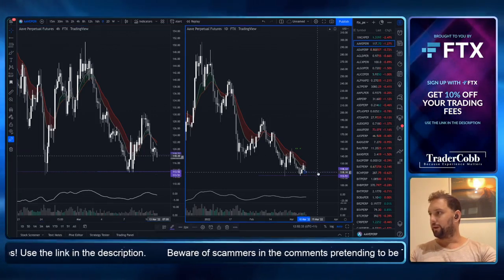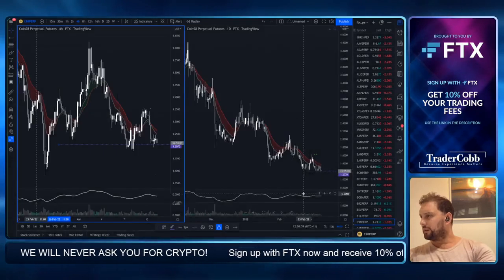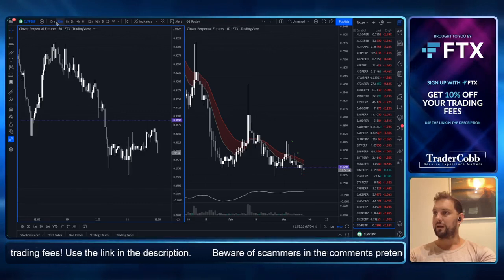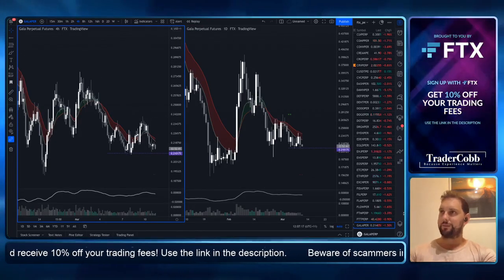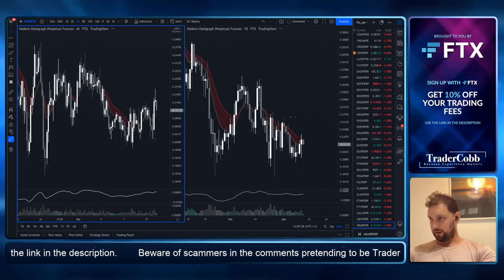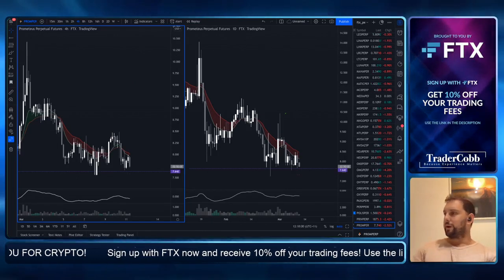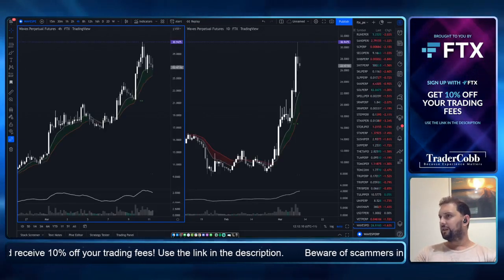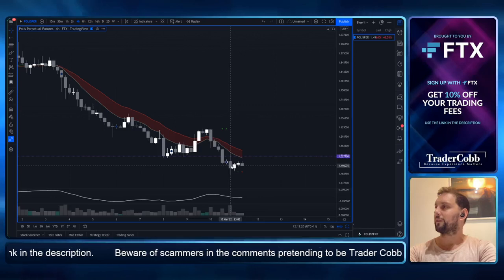Keep Your Cool When Trading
What does a pro trader do when the market is selling off and they are not in any trades? They keep their cool and ONLY execute on the best A+ trade setups. Knowing when to trade is just as important as knowing when not to trade. In this scan Lou goes through the FTX perpetual contracts, focusing on the Crypto Cradle Strategy, while sharing his thoughts about where the market might go from here.

⏳ VIDEO CHAPTERS ⏳
00:00 Welcome